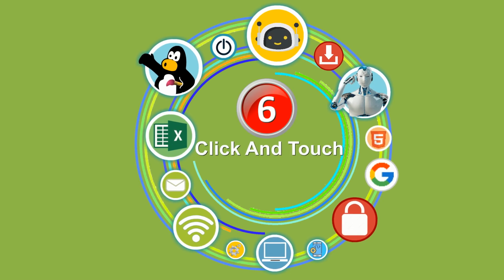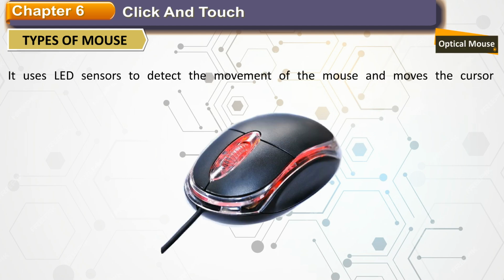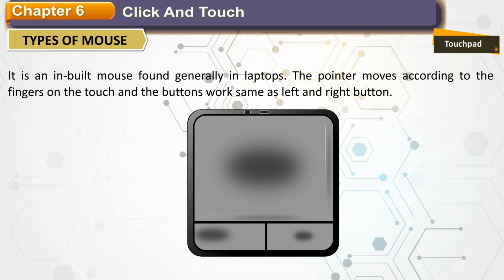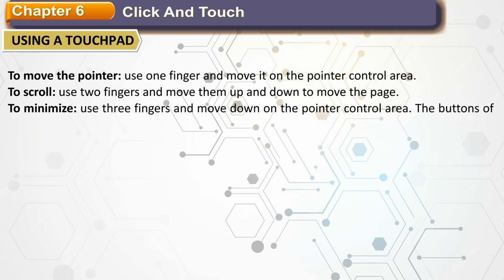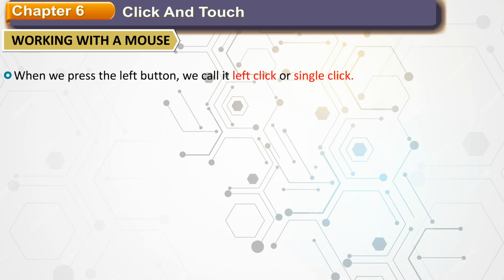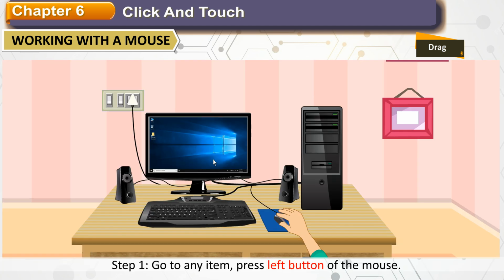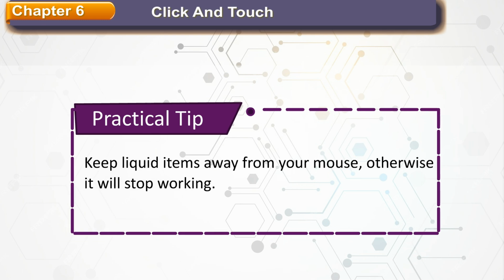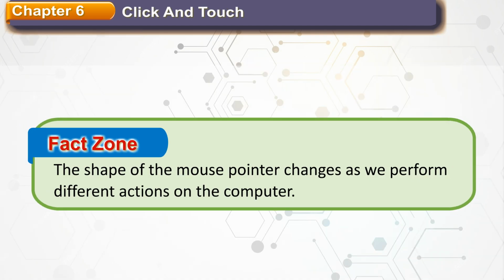Think Digitally Book 2 : Chapter 6 - Click And Touch